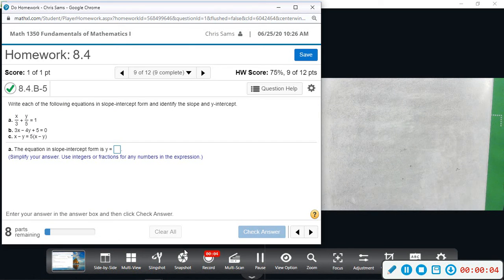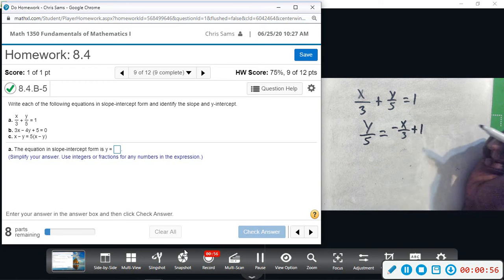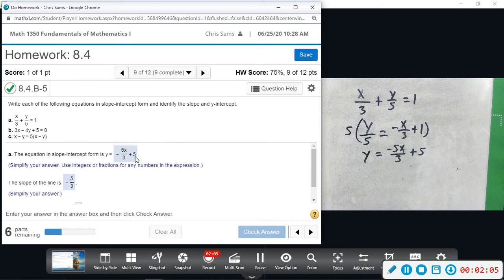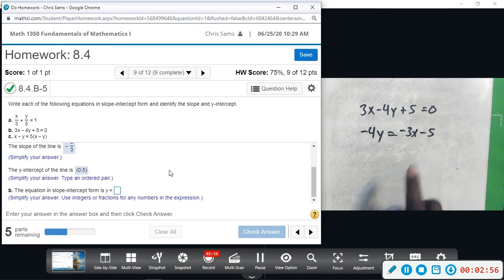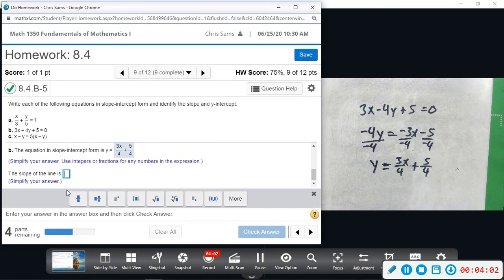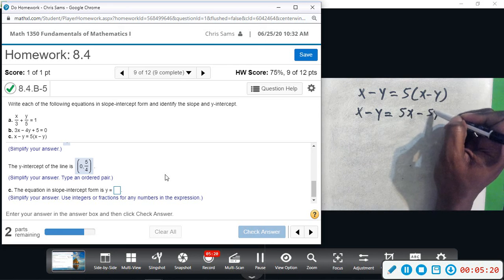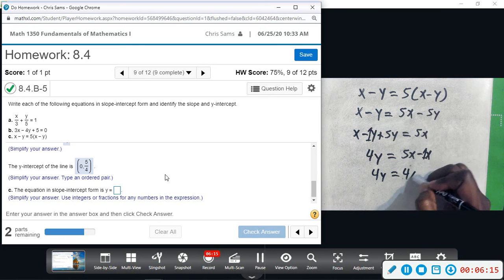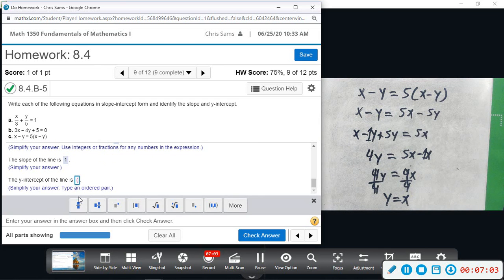Fund of Math 8 4 9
Fundamentals of Mathematics 8.4 Cartesian Coordinate System